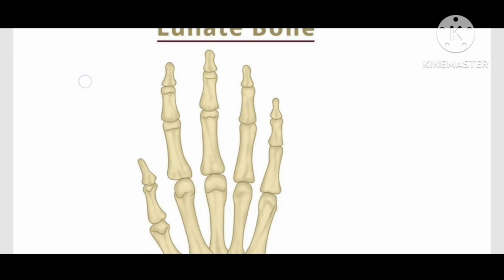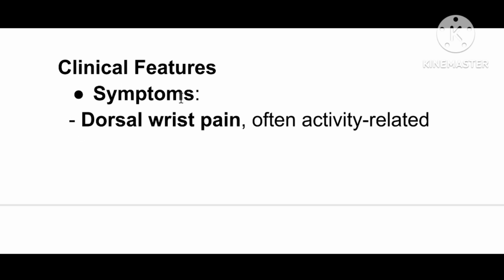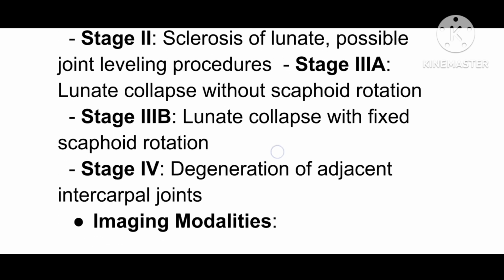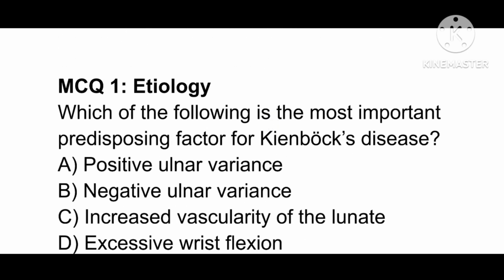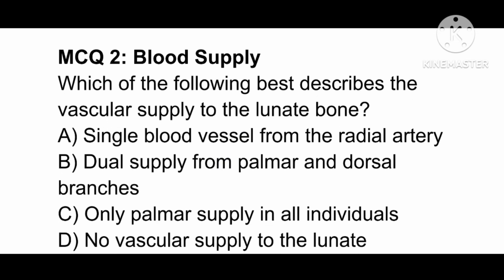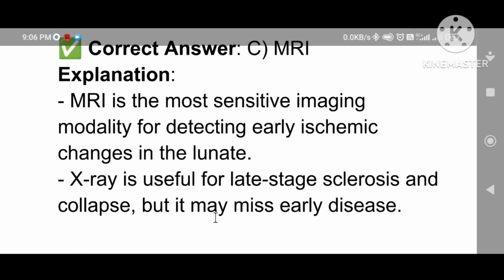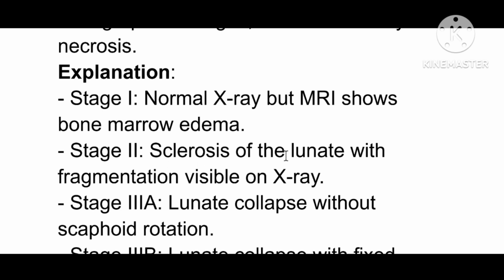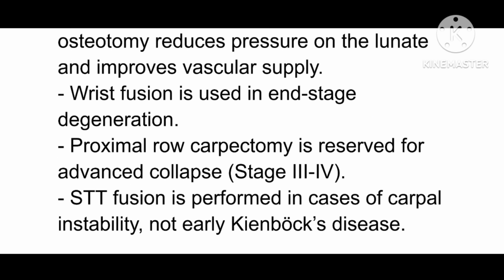Kienbock's Disease || Orthopaedics